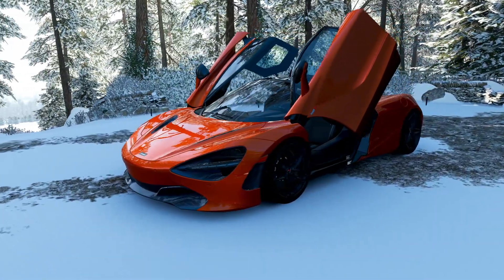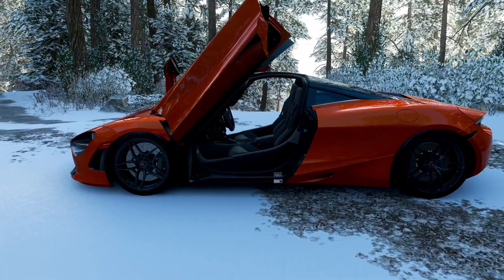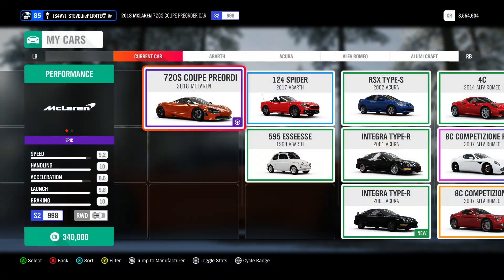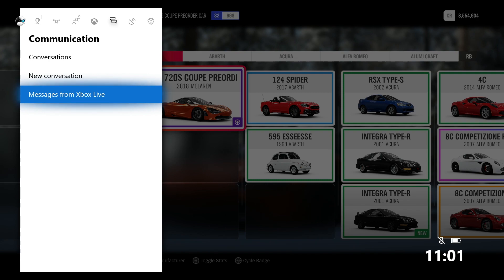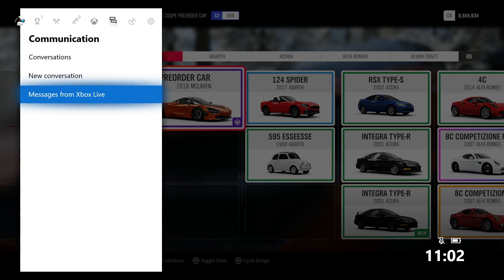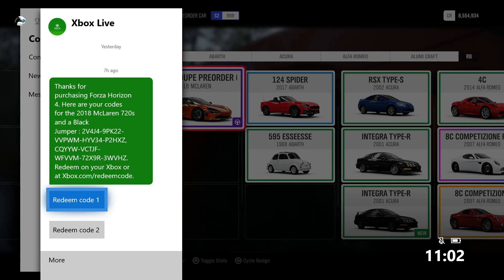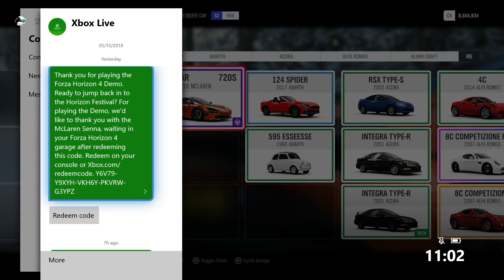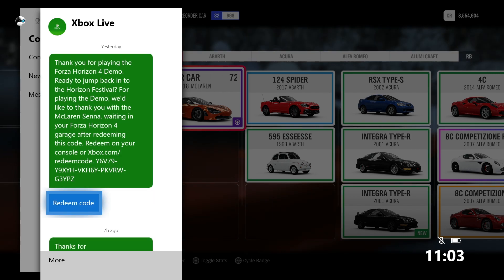2018 McLaren 720s - FORZA HORIZON 4 - Free Car!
How to get the 2018 McLaren 720s for free!
If you preordered the digital version of Forza Horizon 4 then this car will be available to you for free. Watch to find out how!!

I hope you enjoy this video and stay awesome mateys!